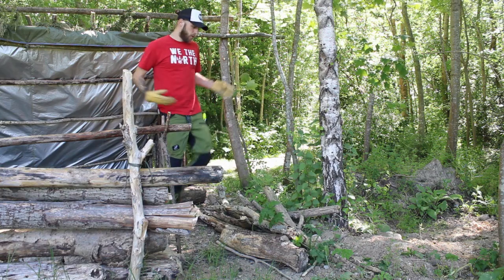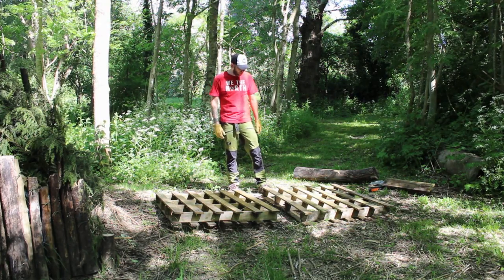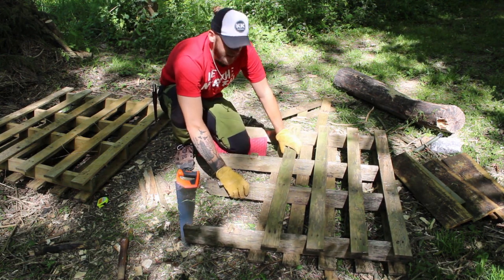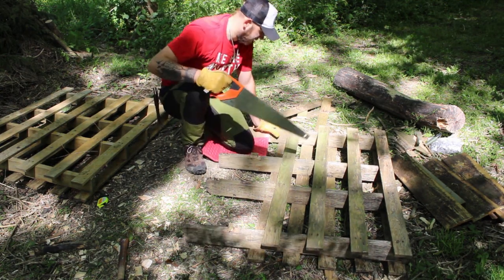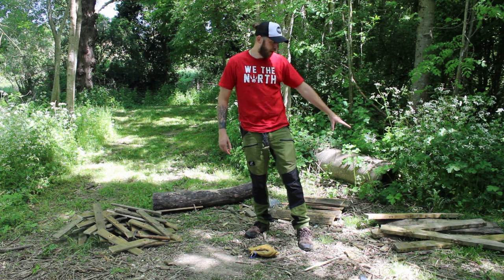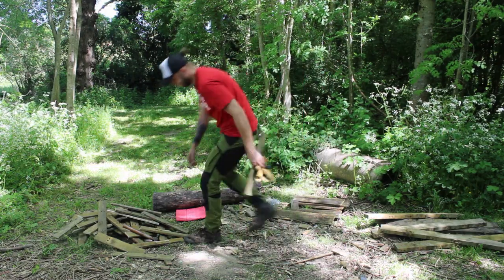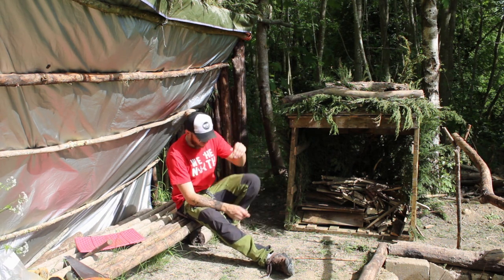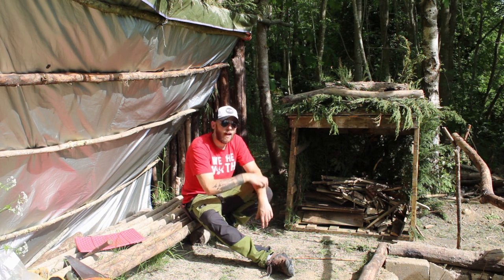Trying to build a WOOD STORE from old pallets...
Back at my camp I attempt to fashion a place to store my firewood and protect it from the rain using just some old pallets, a hammer, a saw and a whole lot of nails. Cue the frustration!